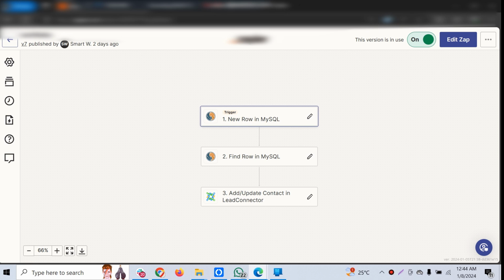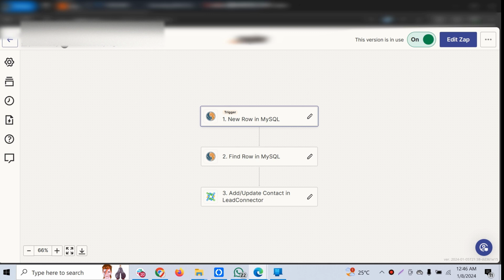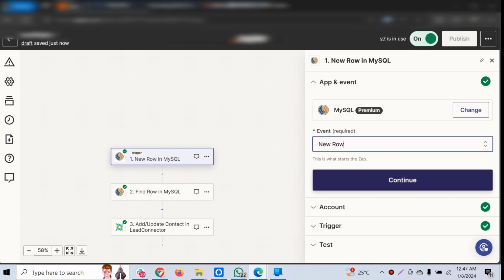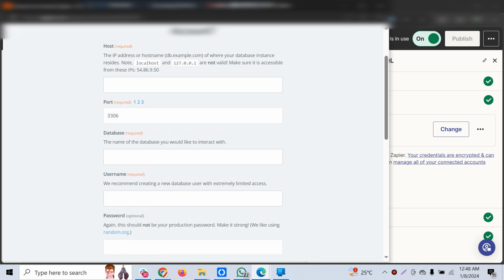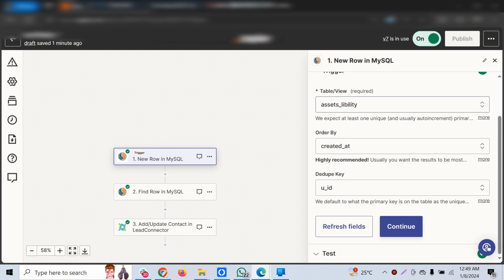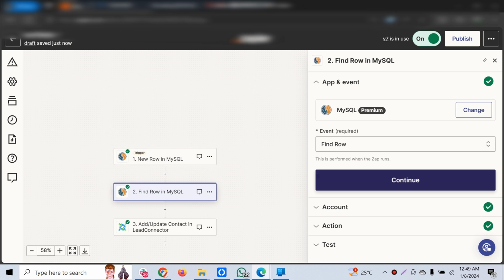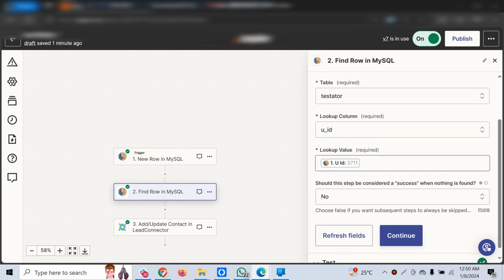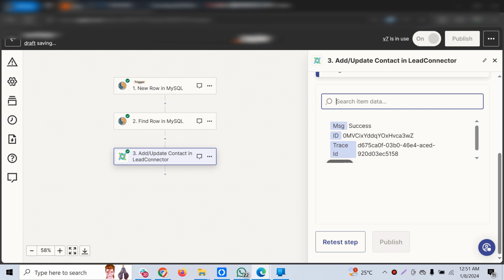How To Integrate MySQL Database With Your CRM Through Zapier | Zapier Cloud DB Connection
Timeline
00:00 to 03:23 How To Integrate MYSQL Database /AWS Cloud,Lead connector your CRM
03:24 to 04:00 New Trigger IN A MYSQL Event (eg: NEW ROW in table)
04:01 to 04:08 Choose Right Account
04:09 to 05:23 Allow zapier access MYSQL in cloud
05:25 to 07:30 New Row In MYSQL / Find Row in MYSQL
07:31 to 08:45 Add/Update contact in Lead connector /Gohighlevel Account